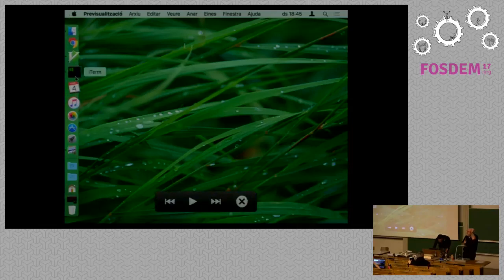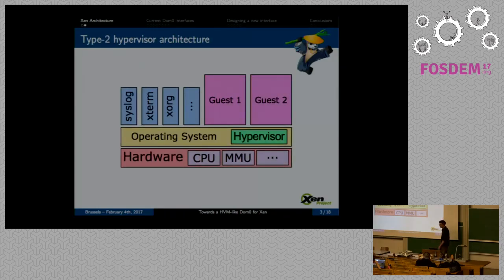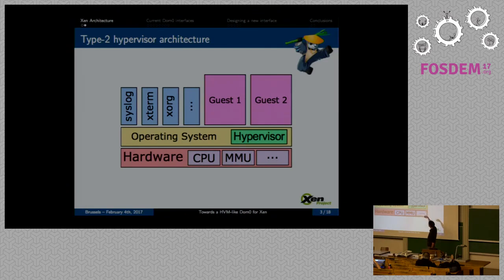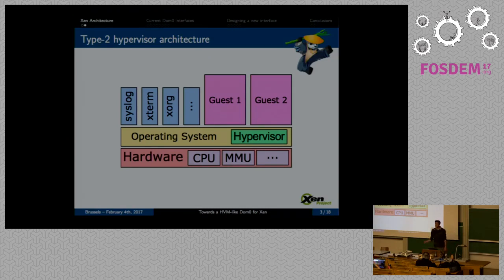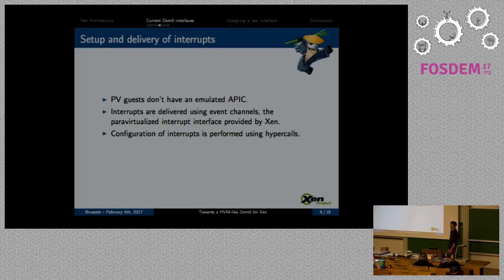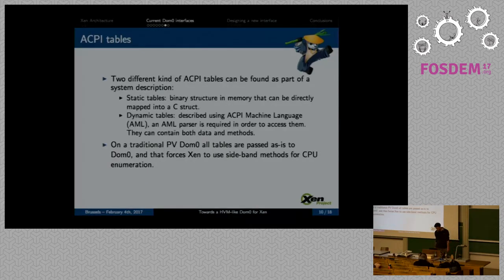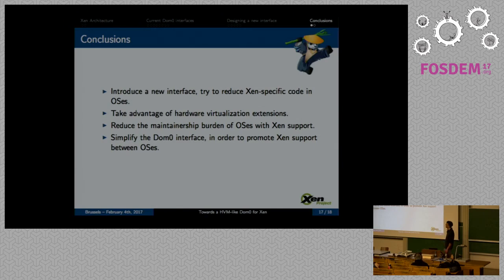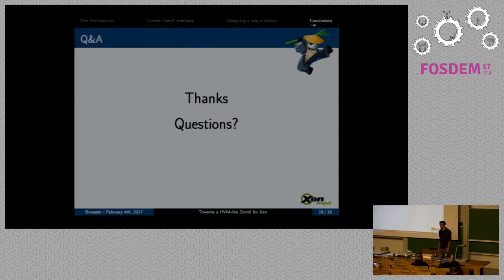Towards a HVM-like Dom0 for Xen reducing the OS burden while taking advantage of new hardware featu…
Towards a HVM-like Dom0 for Xen reducing the OS burden while taking advantage of new hardware features
by Roger Pau Monné

Xen is a hypervisor using a microkernel design that allows running multipleconcurrent operating systems on the same hardware. One of the key features ofXen is that it is OS agnostic, meaning that any OS (with proper support) canbe used as a host. Xen has a long history going back to the 90s when it wasdesigned and the early 2000s when it was released. As a consequence of this,many of the assumptions and virtualization techniques backed into it are nowsuperseeded by new hardware features, that make virtualization moretransparent from an OS point of view.

This talk provides an overview on the different kind of guests supported byXen and how these new hardware features are used in order to improve andevolve them. It also describes the design and implementation of a new guesttype, called PVHv2, and how it can be used as a control domain (Dom0).

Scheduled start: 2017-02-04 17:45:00